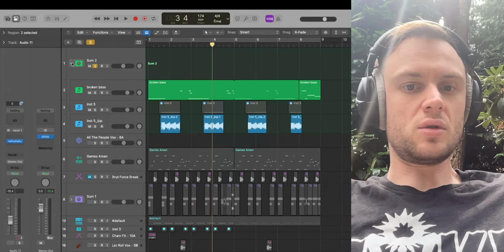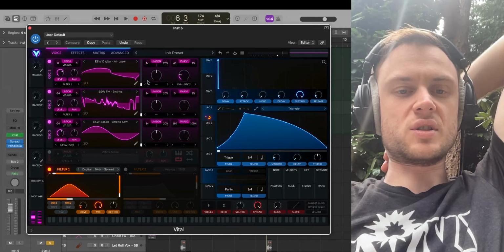ANOTHER New DnB Idea - Day 197 of Producing for a Year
This is Day 197 of my 1 year challenge, where I do music production everyday for at least 15 minutes. Today, we work on Drum and Bass